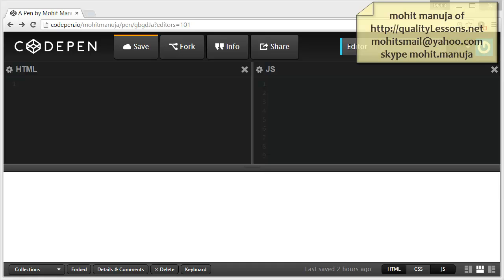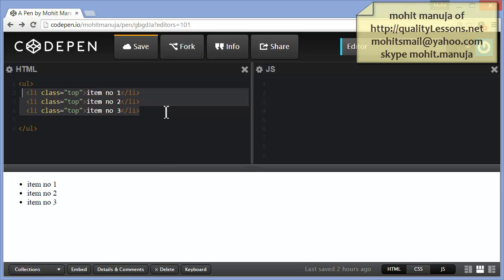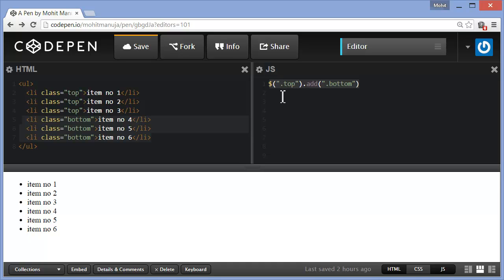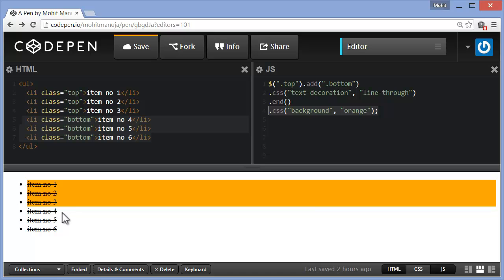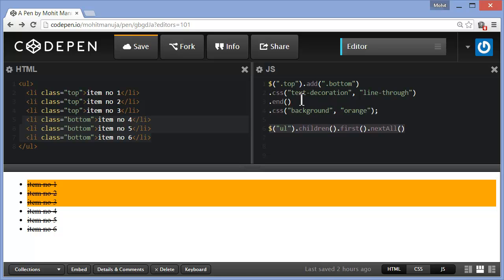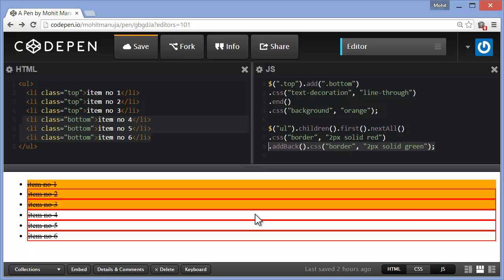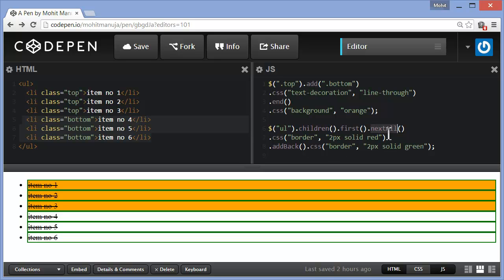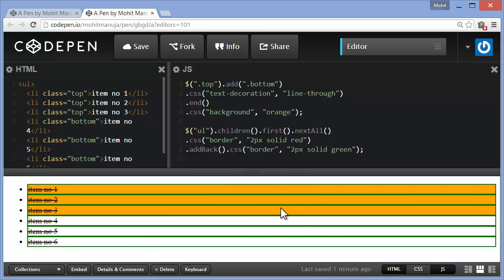Add, Addback and End methods in JQuery